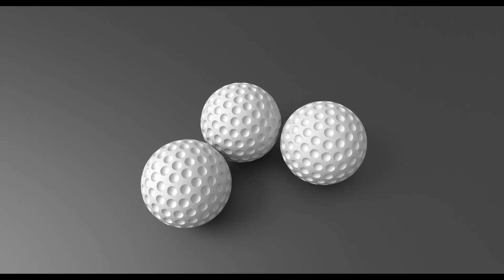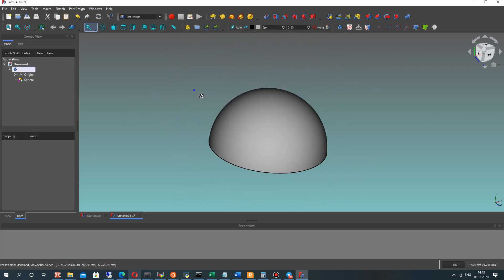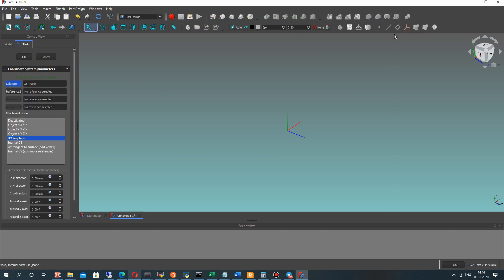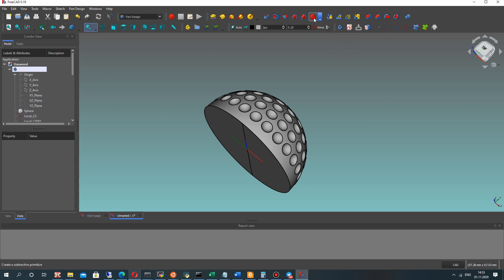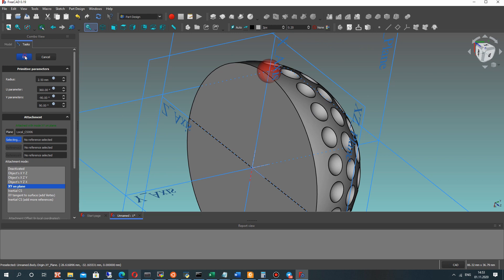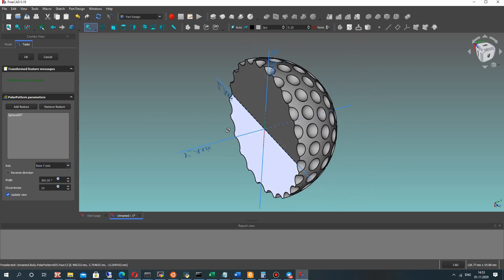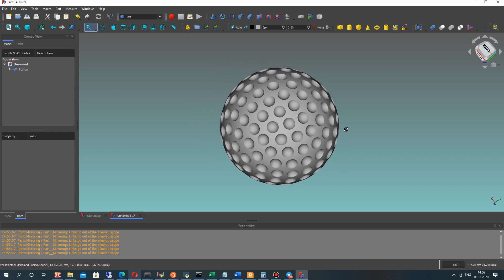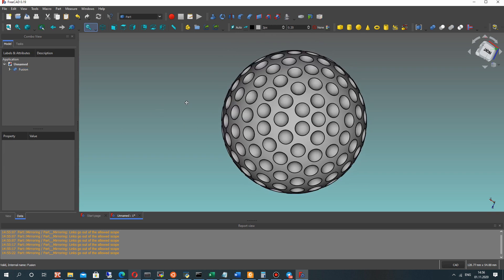FreeCAD Tutorial | Creation the Golf Ball Model with Using Some Trick with Array in Best Free CAD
In this video tutorial I will show you the approach for creation the several arrays in PartDesign Workbench for one body based on example of Golf Ball model.